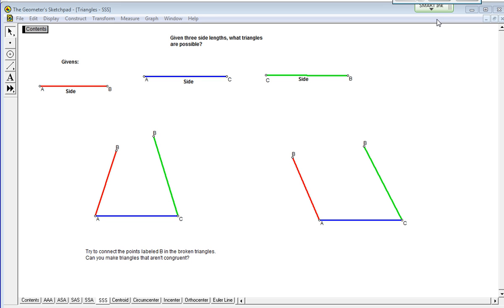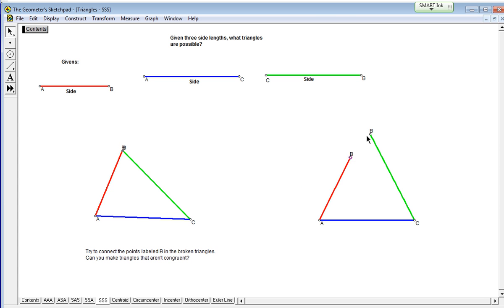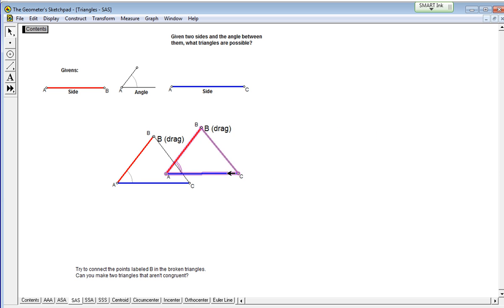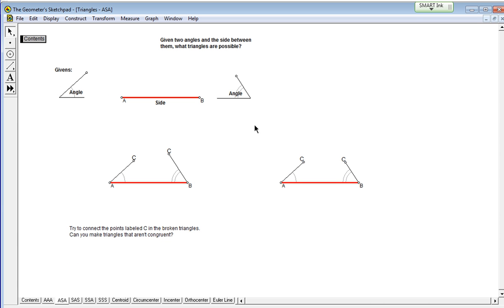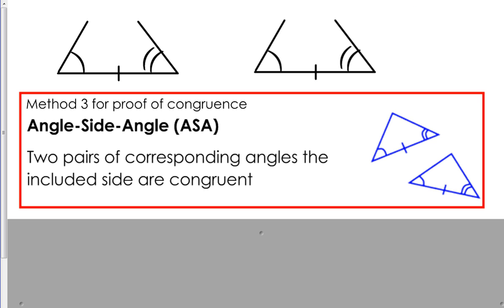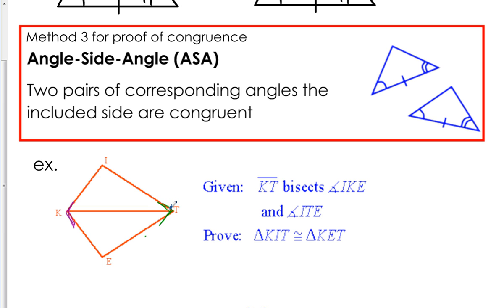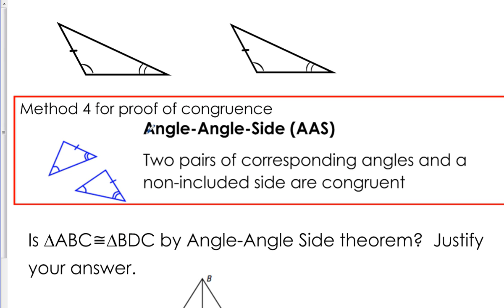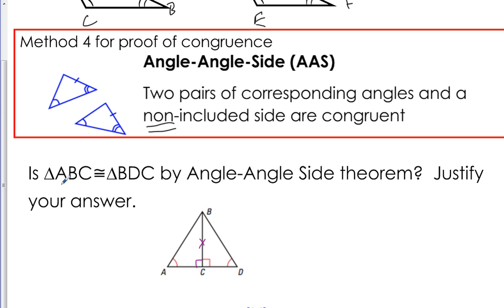ASA AAS Congruence